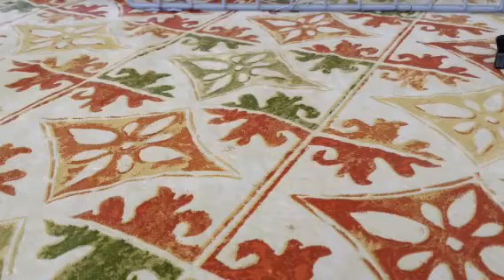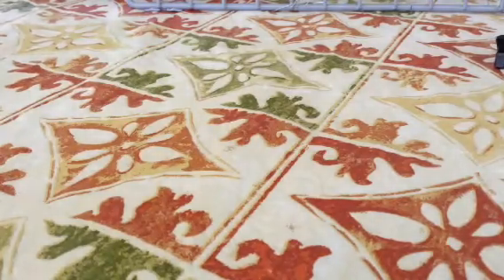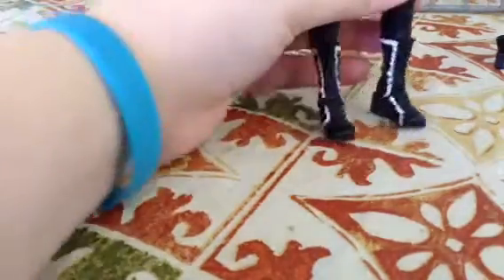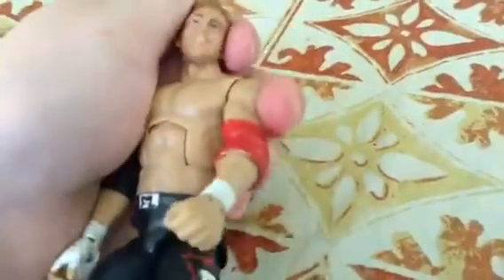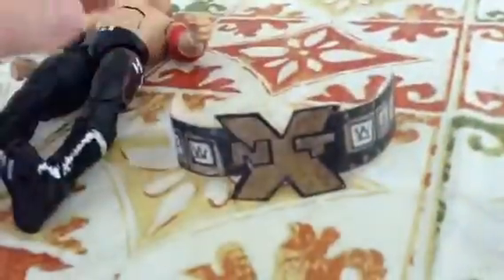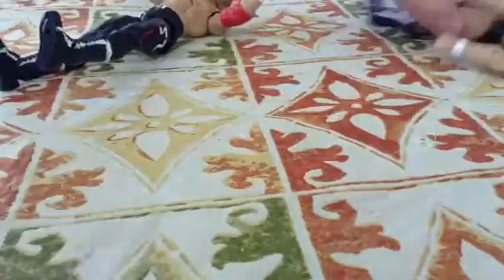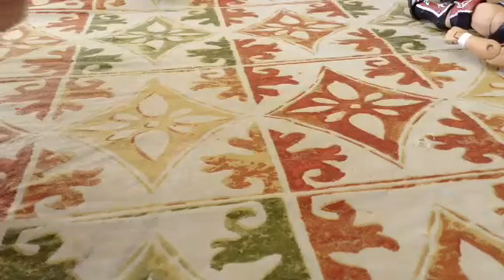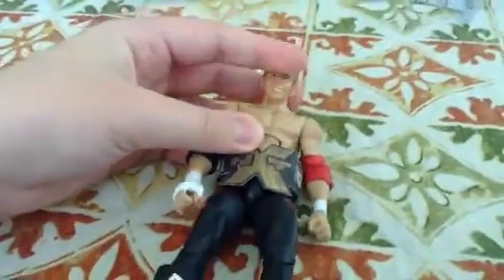Wwe nxt custom elite Sami zayn!